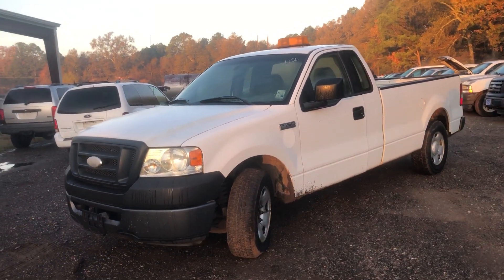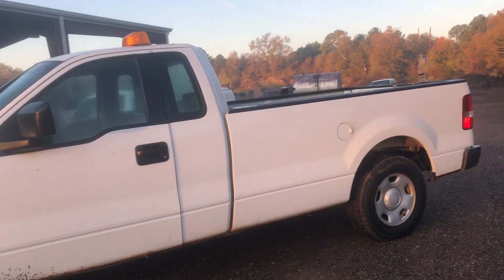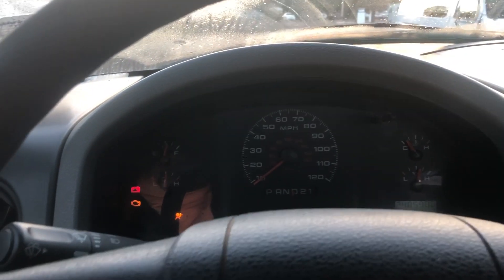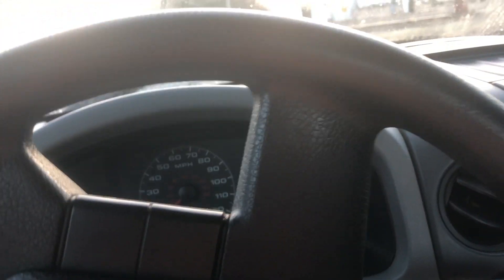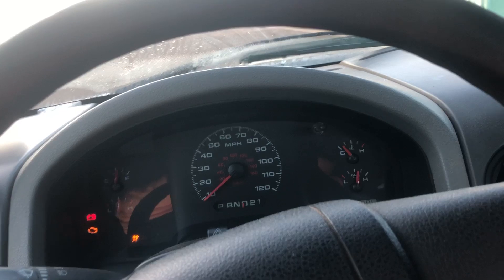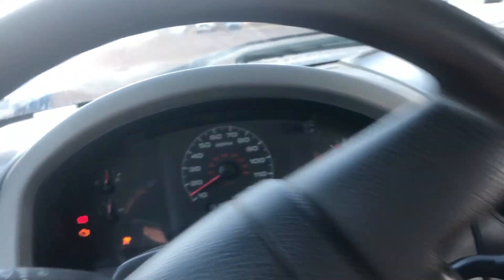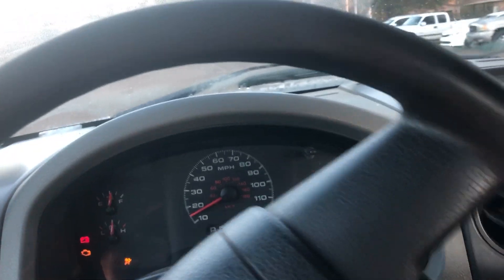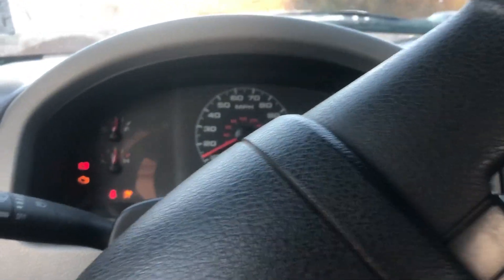369-112 2006 Ford F-150